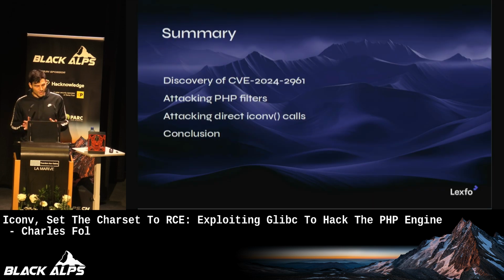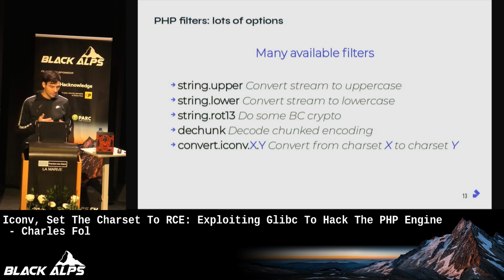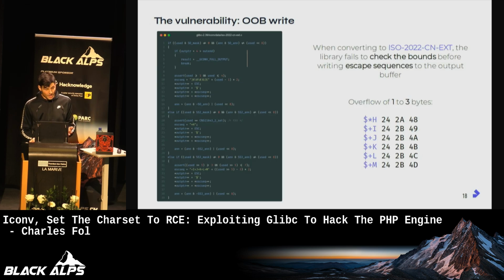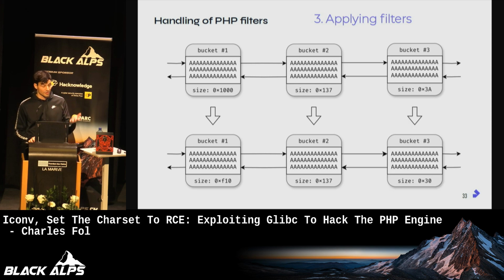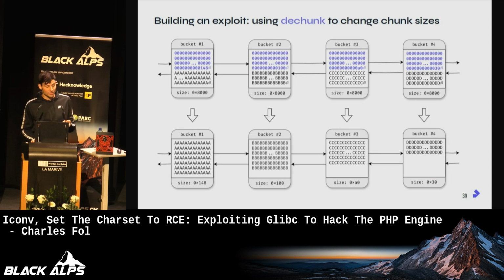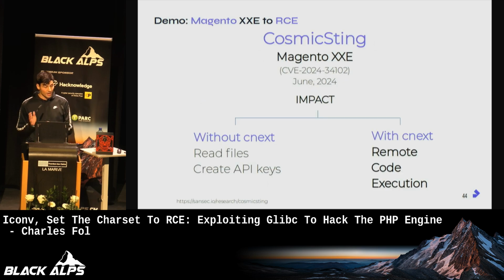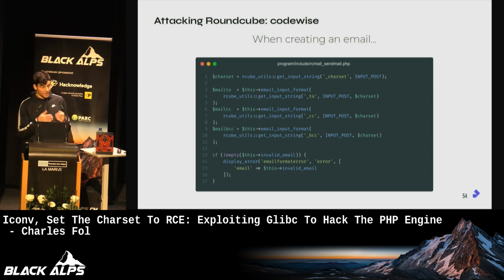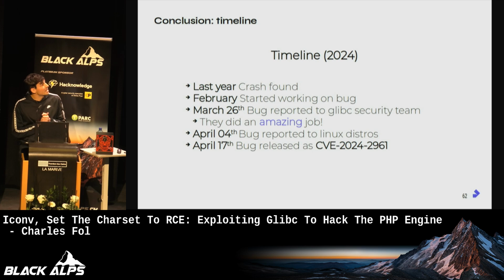BlackAlps 2024: Iconv, Set The Charset To RCE: Exploiting Glibc To Hack The PHP Engine - Charles Fol